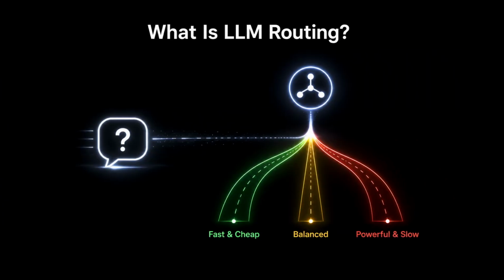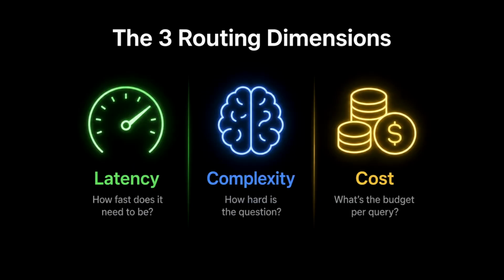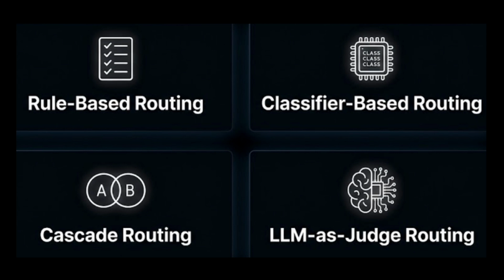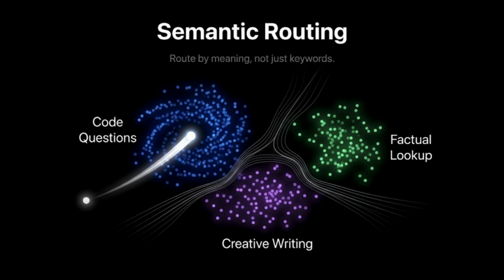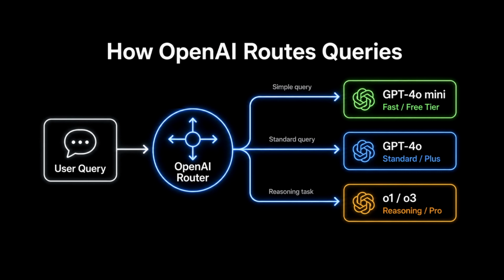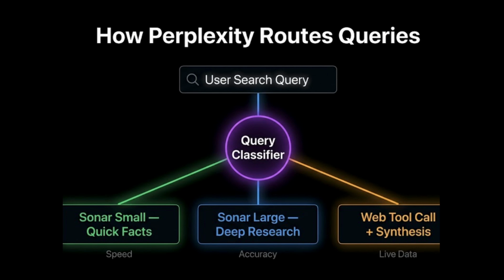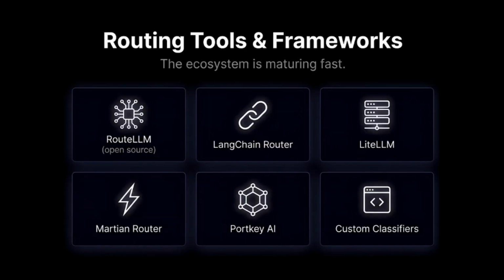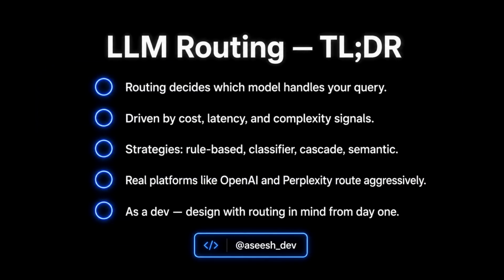Why ChatGPT Doesn't Always Use Its Best Model (And Why That's Smart)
Most people assume when they type a message into an AI product, one model reads it and replies. That's not how it works. Behind every major AI platform is a routing layer — a system that decides, in milliseconds, which model actually handles your request. And that decision is driven by cost, speed, and complexity signals most developers never think about.

In this video, we break down LLM routing from the ground up. You'll learn why routing exists in the first place (hint: running every query through a frontier model would bankrupt most startups), the three core dimensions every router evaluates, and the four main routing strategies used in production systems today — rule-based, classifier-based, cascade, and semantic routing.

We also go inside real platforms. See how OpenAI routes across GPT-4o mini, GPT-4o, and the o-series depending on your tier and query type. See how Perplexity built a routing-first architecture with their Sonar model lineup. And understand the core tradeoff every platform is constantly tuning — quality vs cost — and why getting it wrong in either direction is painful.

If you're building LLM-powered applications, this is the video that changes how you think about model selection. Routing isn't an infra detail you figure out later. It's a product decision that affects your users and your budget from day one.

By the end of this video you'll understand how cascade routing lets platforms deliver frontier-quality answers at a fraction of the cost, what semantic routing actually does under the hood, which open-source and commercial tools exist for routing today (RouteLLM, LiteLLM, Martian, Portkey), and how to start thinking about routing in your own stack.